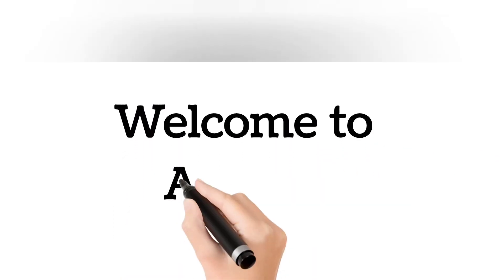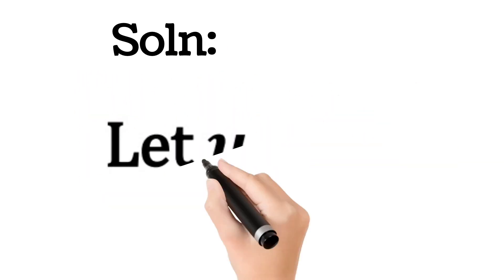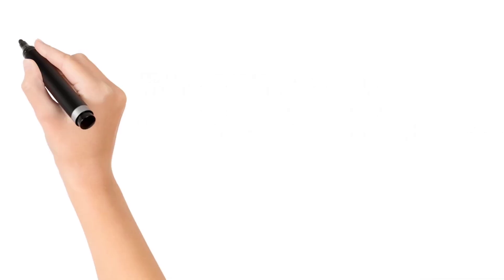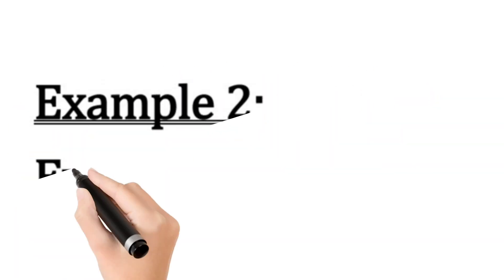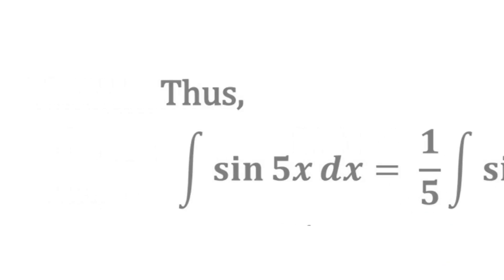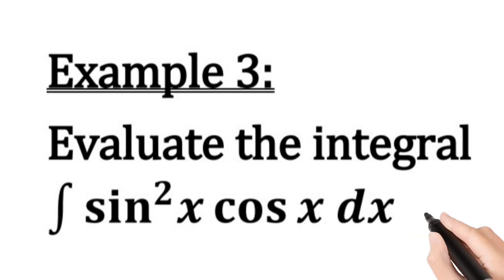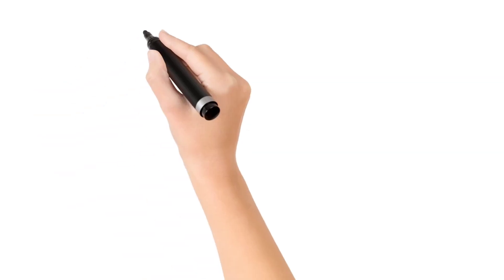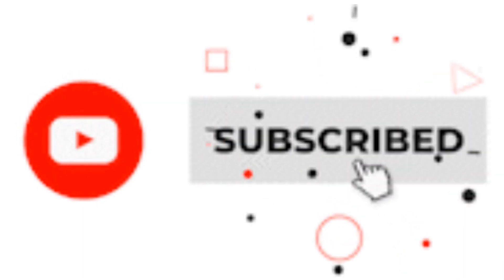Integrals of Trigonometric Functions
This video will help you to learn how to integrate trigonometric functions (sine and cosine). Three examples were solved  and an exercise to help you practice was given at the end of the video.